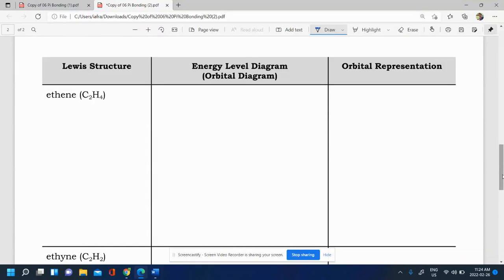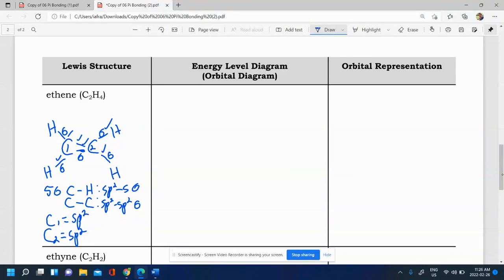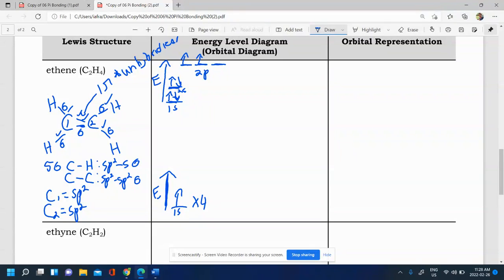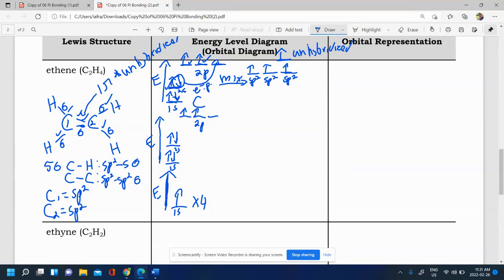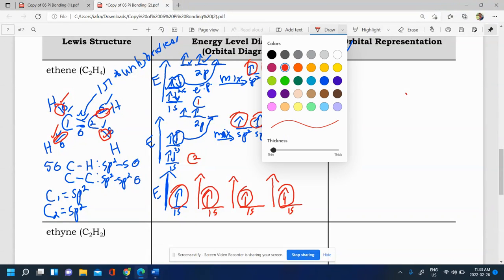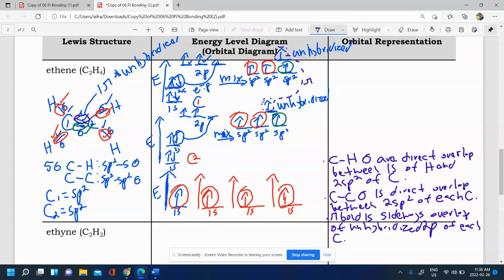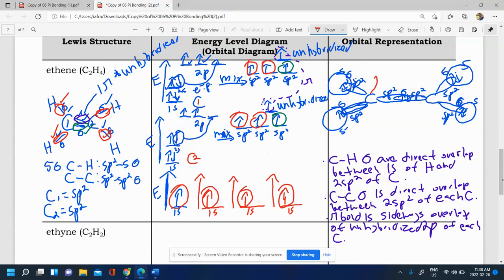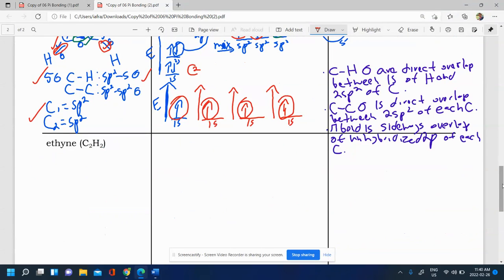Pi Bonds Part 3